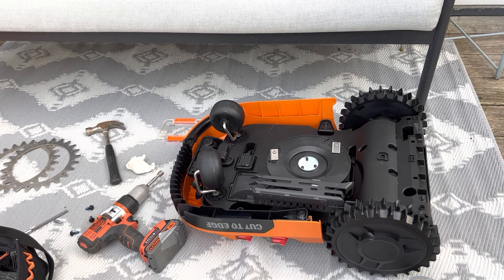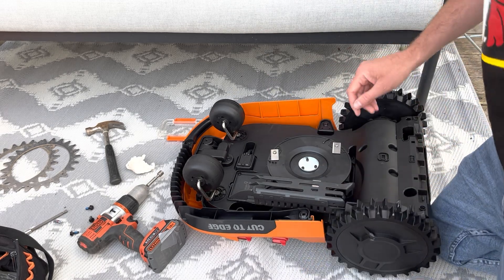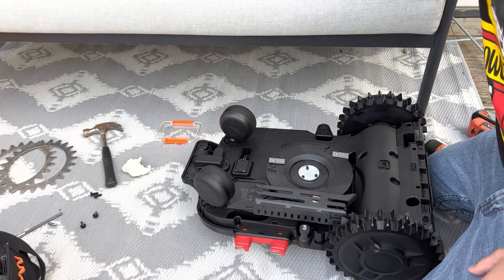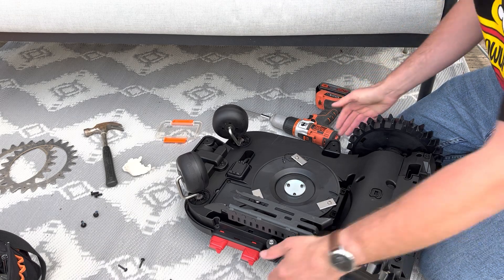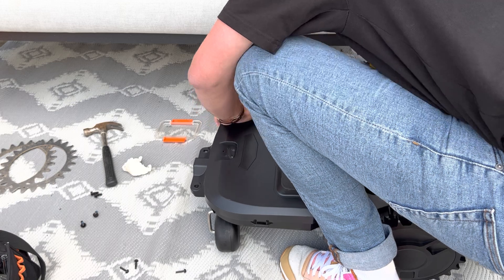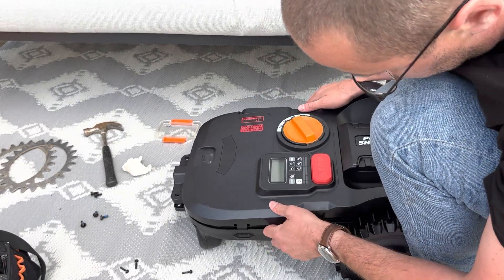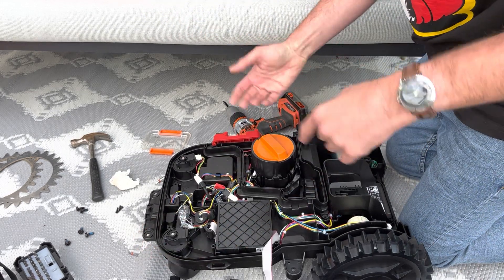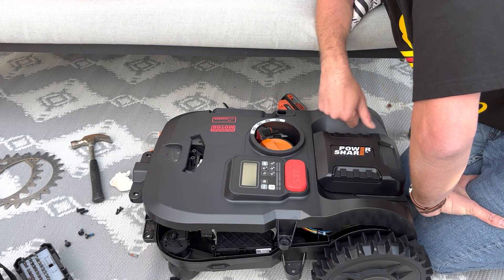Landroid wr155e (L2000) lift sensor hack. How to stop the lawner to get stuck everyday!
Hi all,

As many other people, I started getting annoying lift erroirs with my landroid WR155E after the 3.14 firmware update. I'm not totally sure what happened at that point, but Worx might have introduced the feature putting the robot in security mode after 5 "lift" detection in a row.

Anyway, the result of this is that my mower became totally useless. I had to restart it every single day. a shame for an automatic mower that is supposed to make your life easier.

After months of fighting with Worx support, I visited reddit and figured out that a user (thanks @axseexcentrico2) did open his landroid, and figured out how the lift sensor was working.

Here is a very (long, sorry I am no video editor) showing you how to open the robot, and stick the right piece together in order to forget about that nasty life error!

This is, in my opinion, a requested hack for every person who hasn't a lawn flat as pancake !